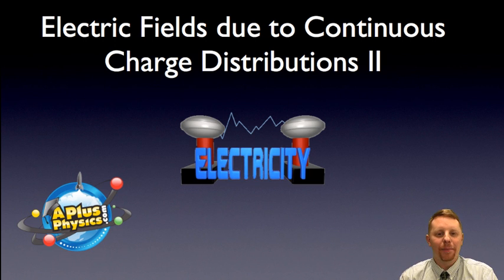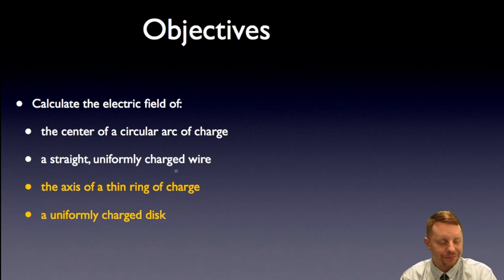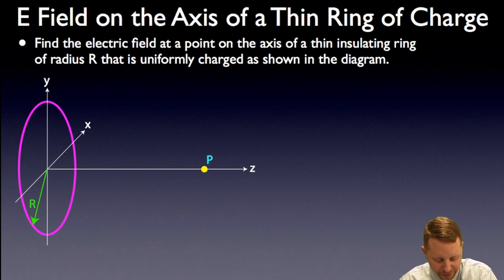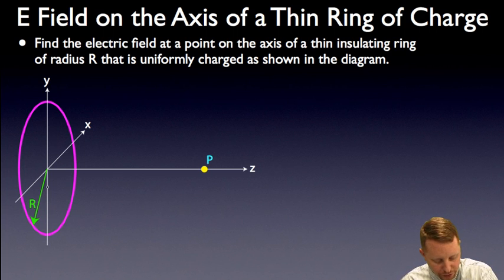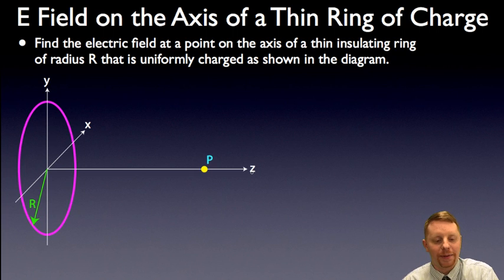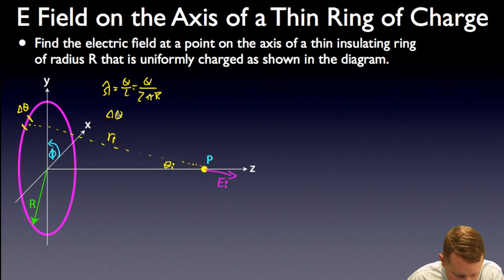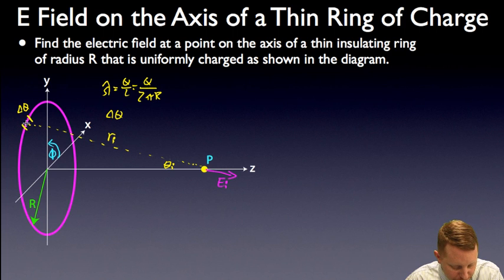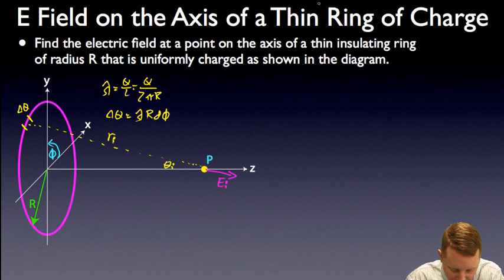AP Physics C - Charge Distributions Part 2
A brief introduction to calculating the electric field due to continuous charge distributions for students in introductory calculus-based physics courses such as AP Physics C: Electricity and Magnetism.